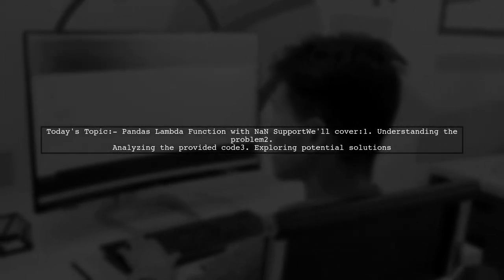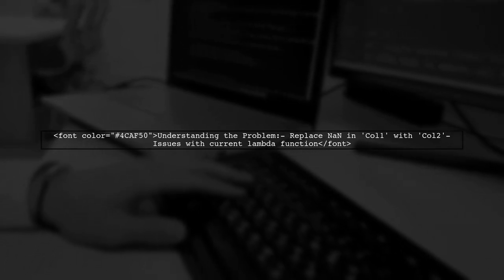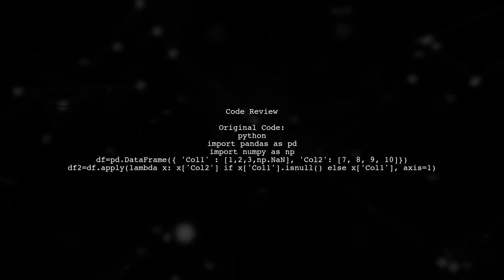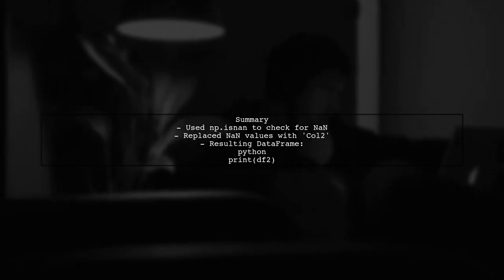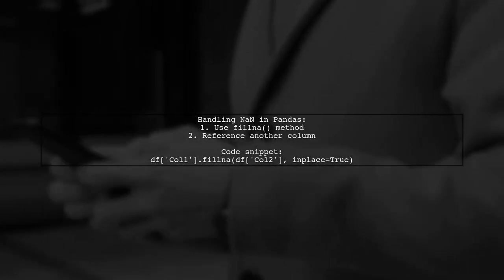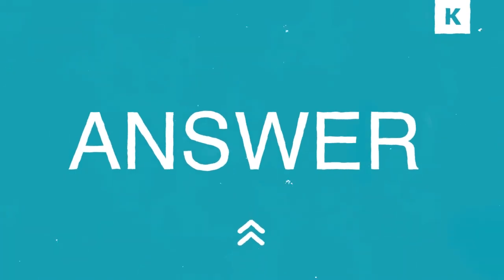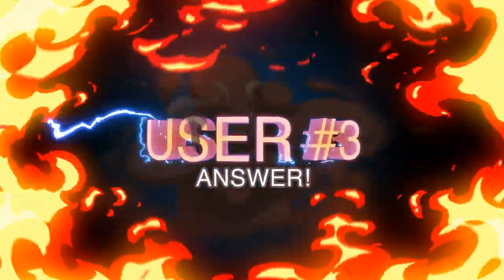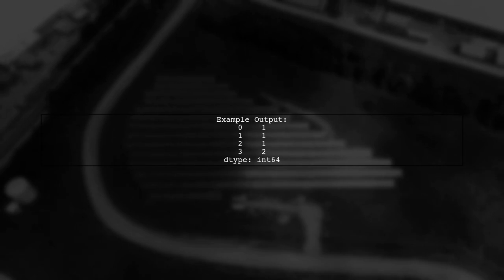Pandas Lambda Function with NaN Support: Handling Missing Data Efficiently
In this video, we delve into the powerful capabilities of Pandas' lambda functions, specifically focusing on their application in handling missing data. Missing values, represented as NaN, can pose significant challenges in data analysis, but with the right techniques, we can efficiently manage and manipulate these gaps. Join us as we explore practical examples and best practices for leveraging lambda functions to streamline your data processing workflows while ensuring data integrity.

Today's Topic: Pandas Lambda Function with NaN Support: Handling Missing Data Efficiently

Related to